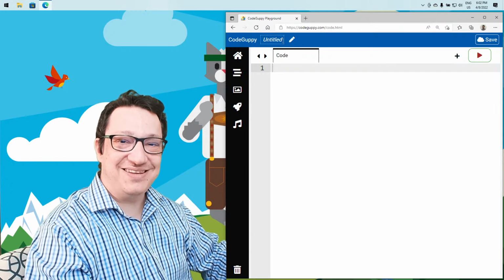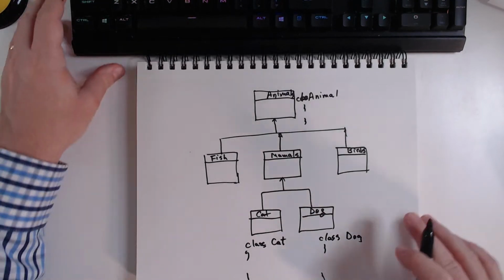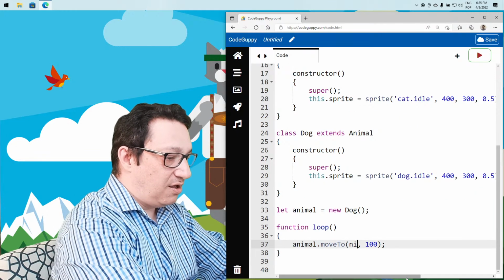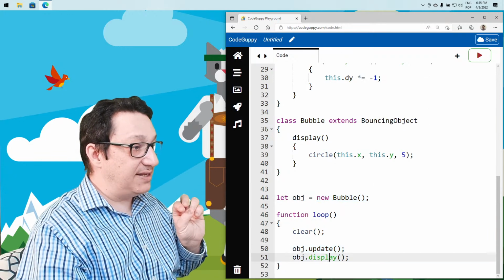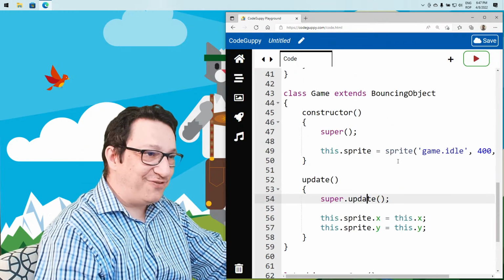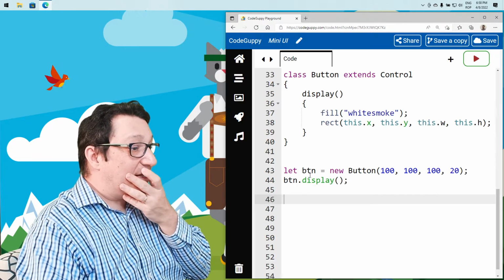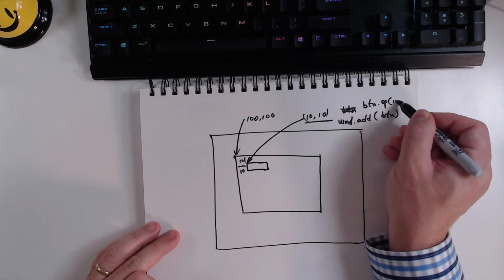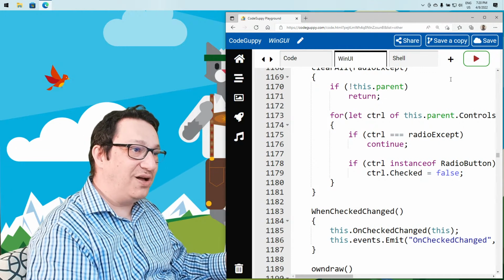JavaScript tutorial 24/24: JavaScript Classes. OOP Inheritance | Coding course for beginners